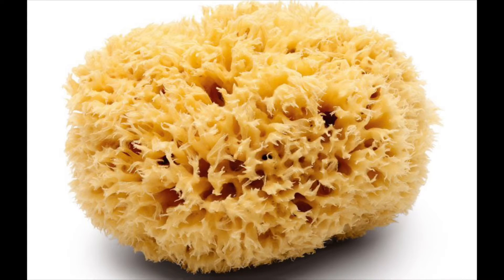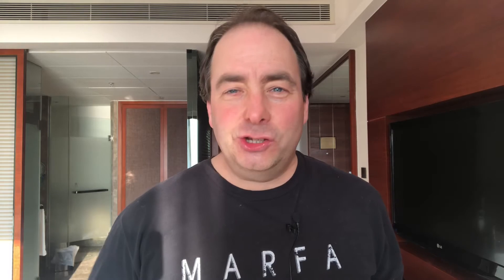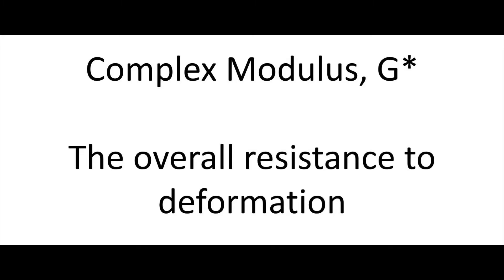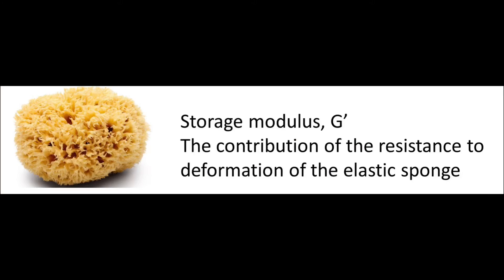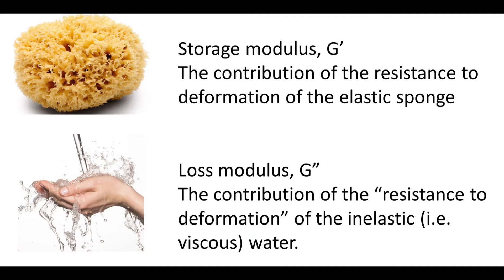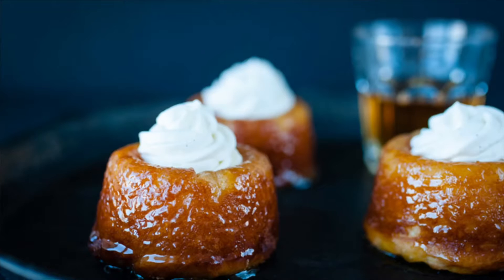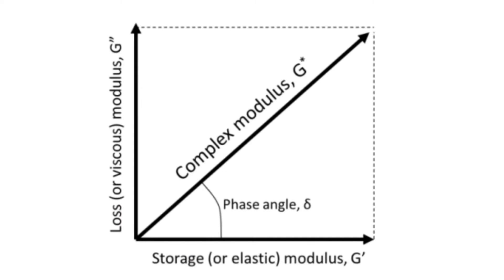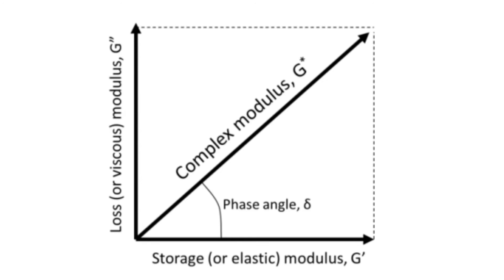Storage modulus (G’) and loss modulus (G”) for beginners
If you’re confused by G’, G”, phase angle and complex modulus this might help. Let me know what you think.